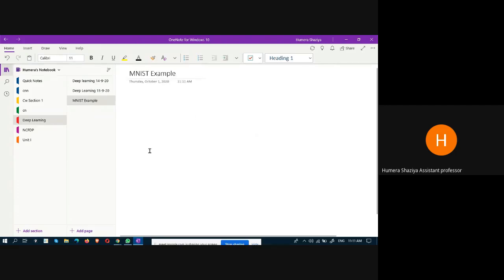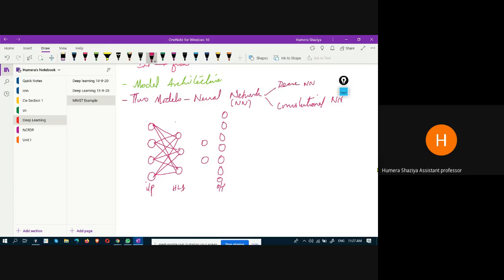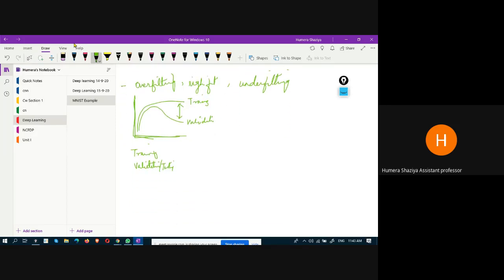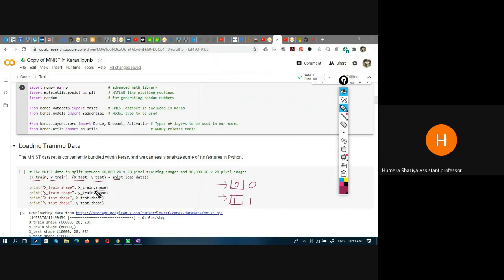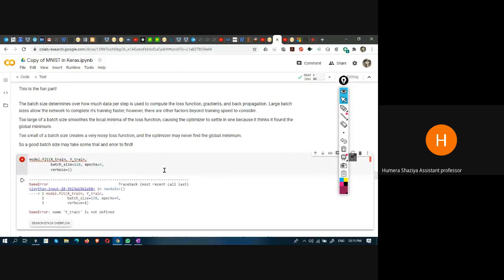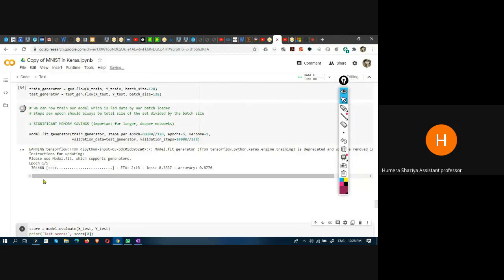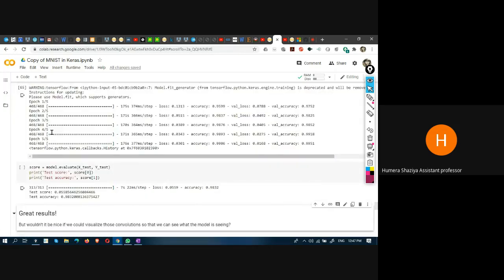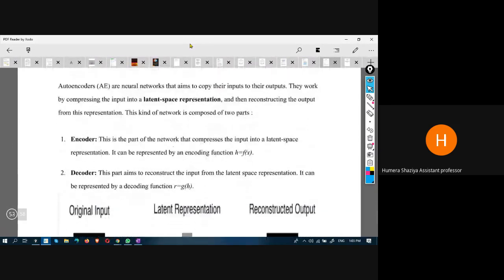DL 01 10 20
MNIST Pogram Execution